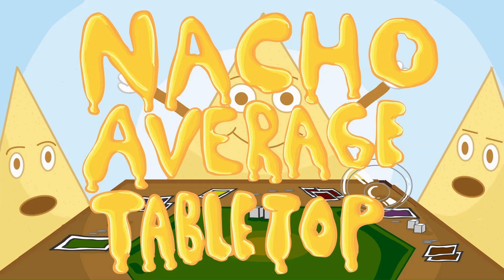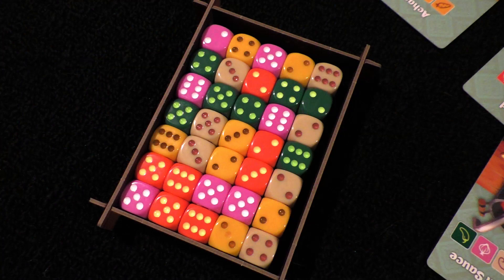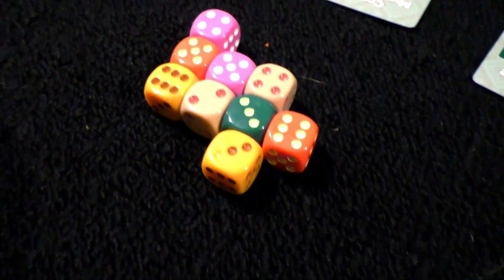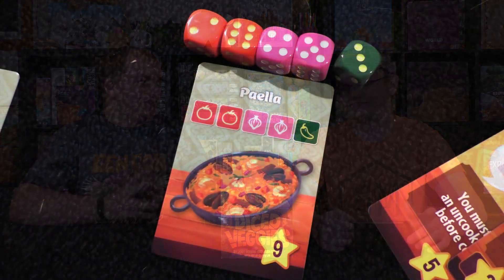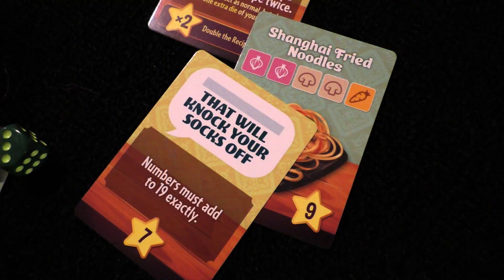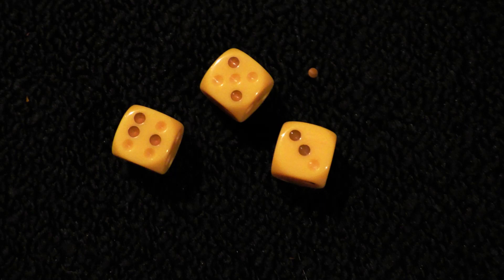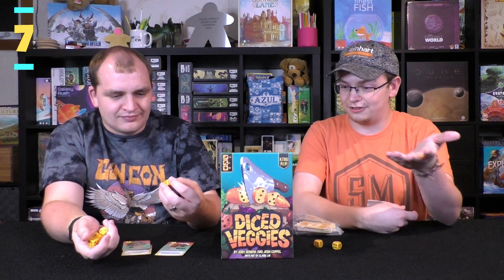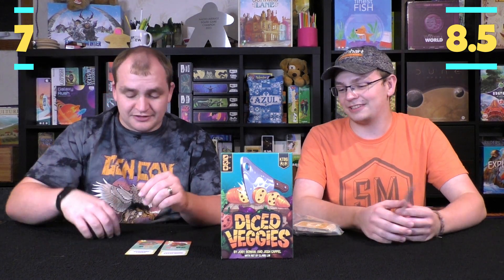Diced Veggies - First Impressions!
Zach and Pepper give their first impressions of this dice game from Kids Table BG!